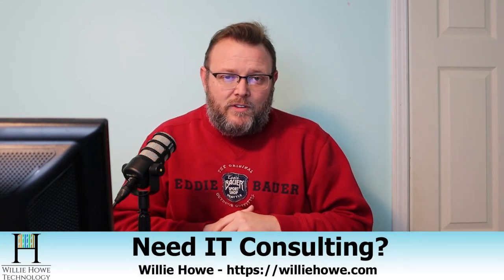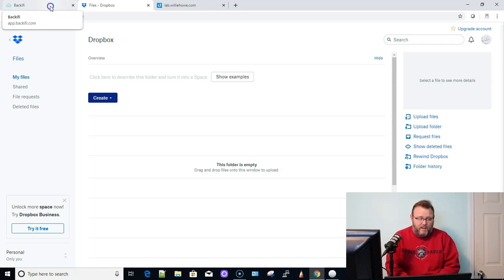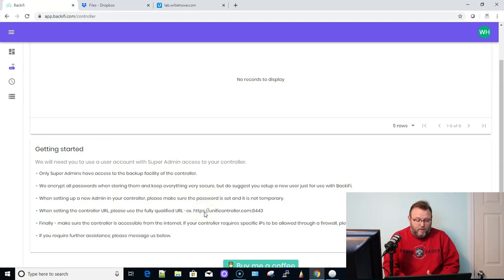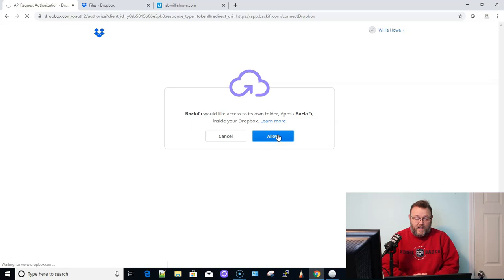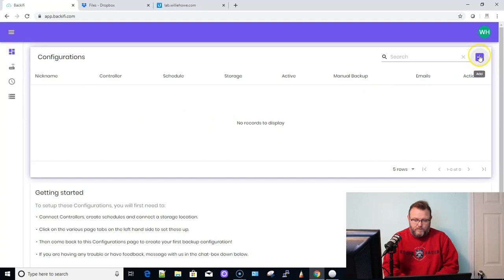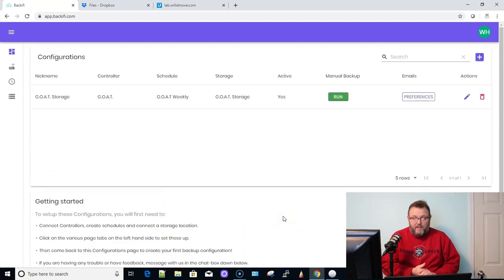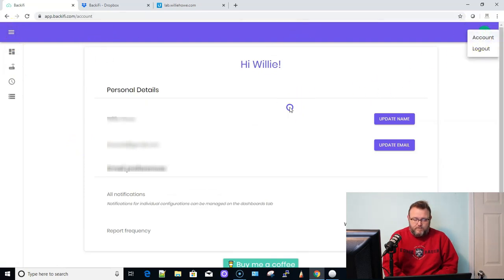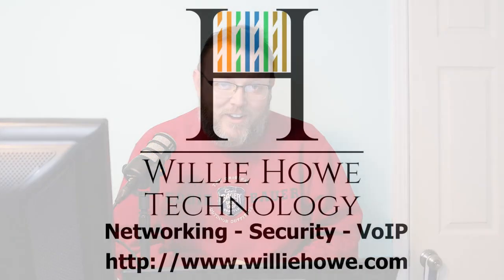BACKIFI YOUR UNIFI!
Backup your UniFi for FREE with BackiFi!  Make sure you're backing up today!  BackiFi is FREE!  No excuses to not have a good backup on your UniFi controller now!